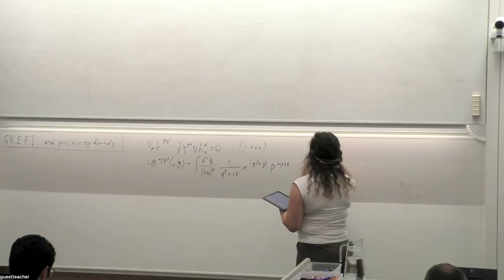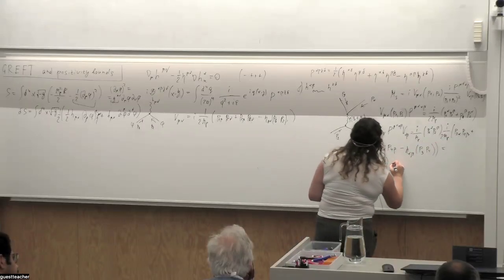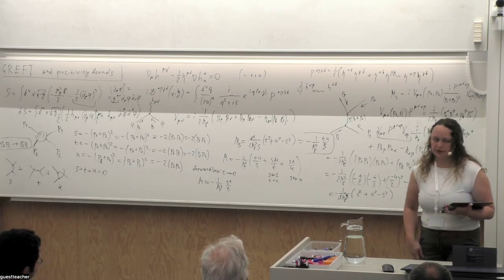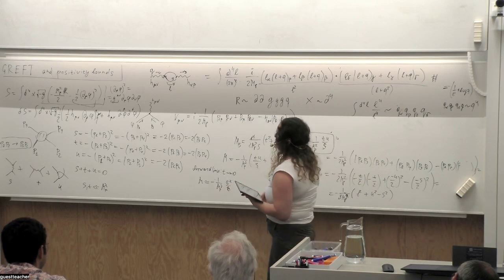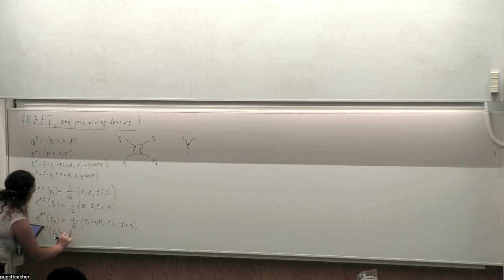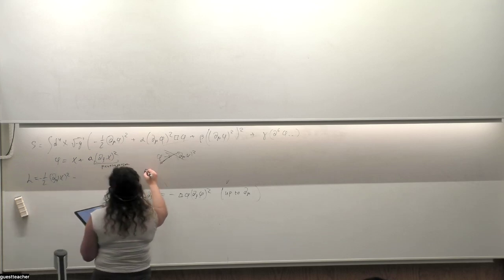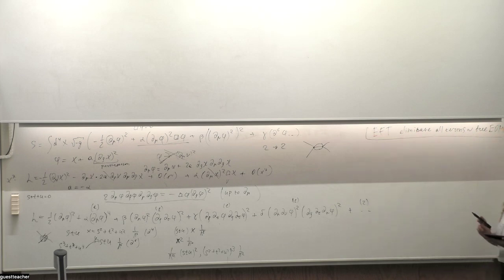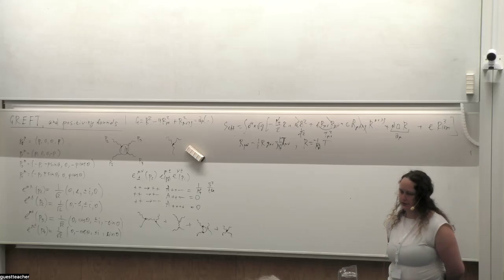Gravitational effective field theory and positivity bounds: Lecture 1, Anna Tokareva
Gravitational effective field theory and positivity bounds - Lecture 1

Anna Tokareva (Hangzhou IAS)

In these lectures I introduce an EFT approach in field theory and its application to gravity. I show the relation between the EFT and scattering amplitudes, and give several examples of the techniques based on the general properties of scattering amplitudes. I derive analytic results for positivity bounds and show that under certain assumptions they lead to a compact allowed space for the Wilson coefficients. I finish the discussion of EFT and amplitudes methods by eikonal resummation of GR amplitude and positivity bounds for the amplitudes involving the graviton exchange.